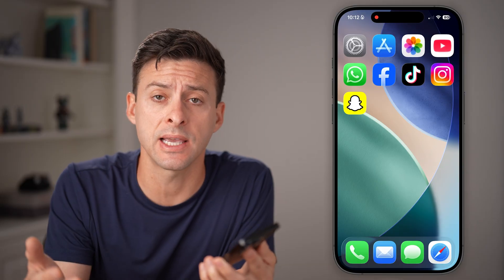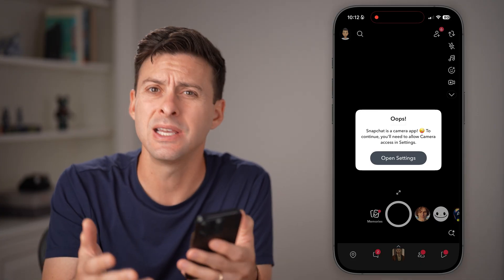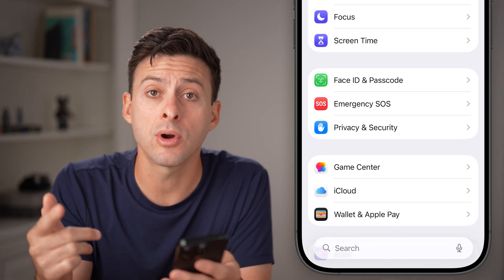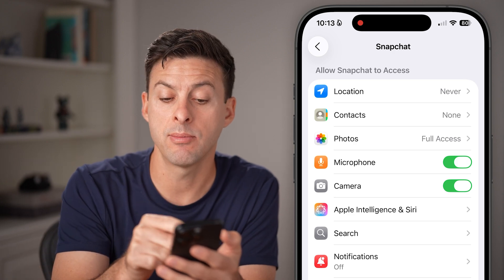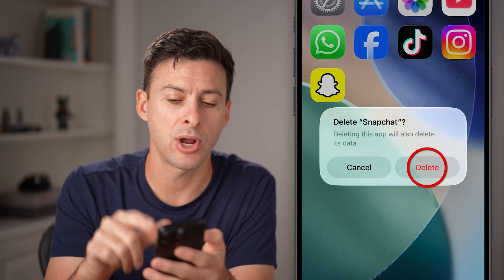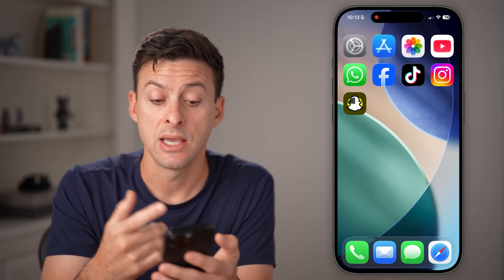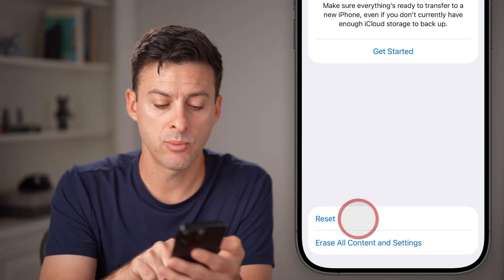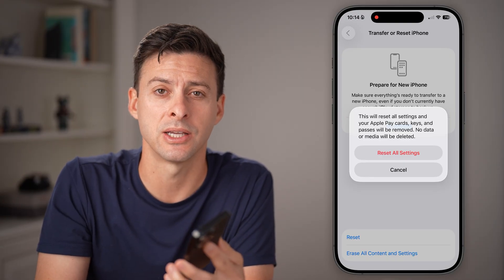How To Fix Snapchat Allow Camera Access Not Working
Here's how to fix the Snapchat app if the allow camera access is not working or not showing up on your phone.